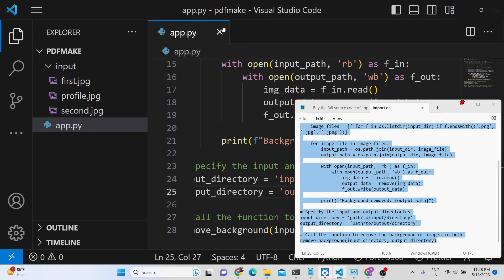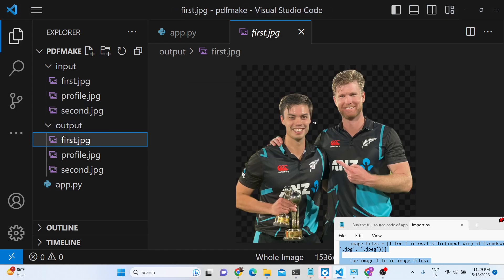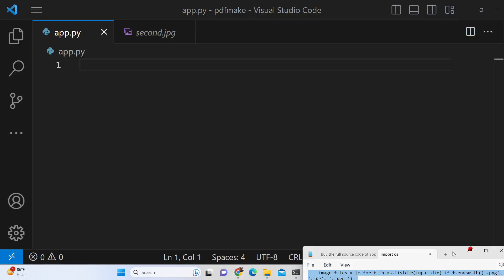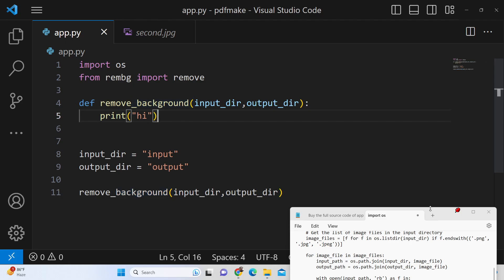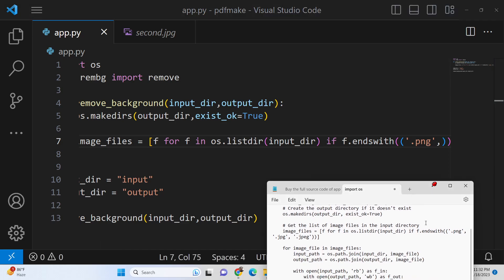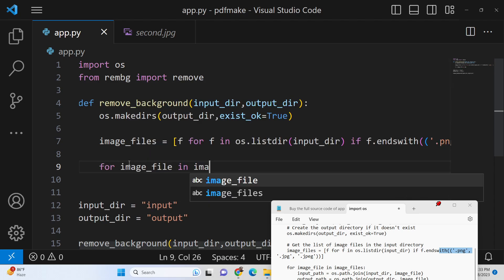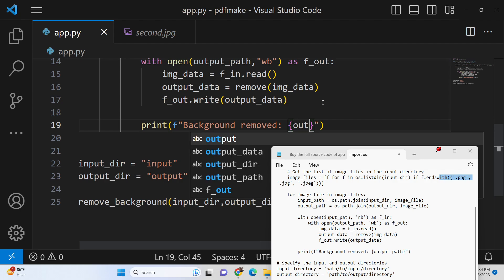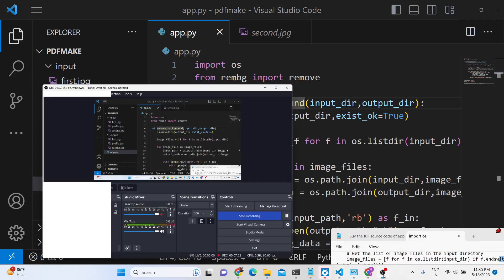Python 3 Rembg Library Script to Bulk Process Multiple Images and Remove Background in Command Line